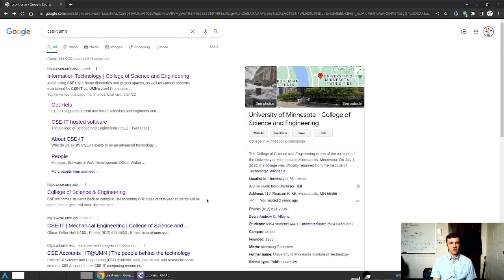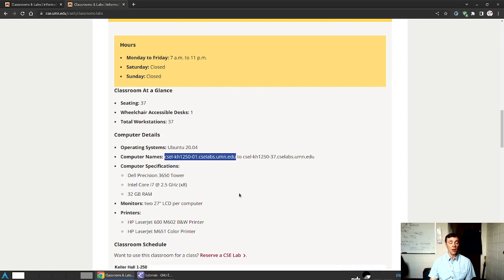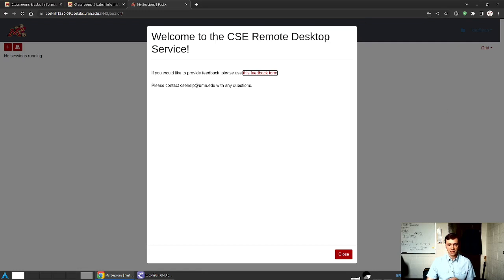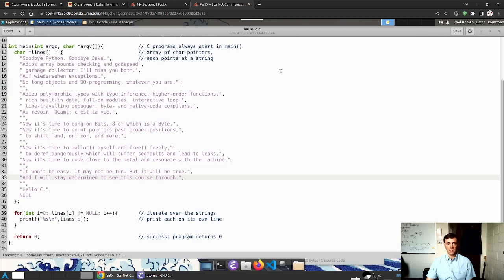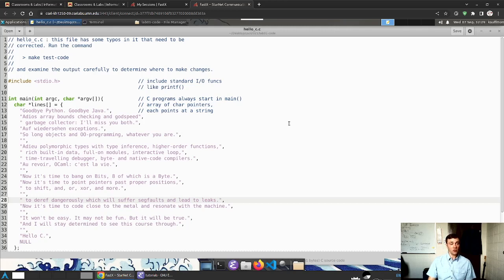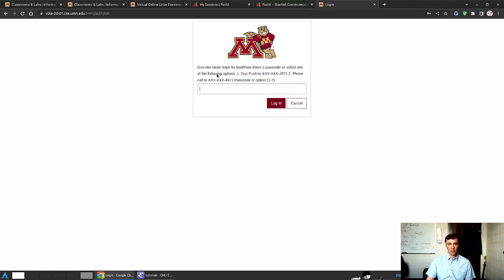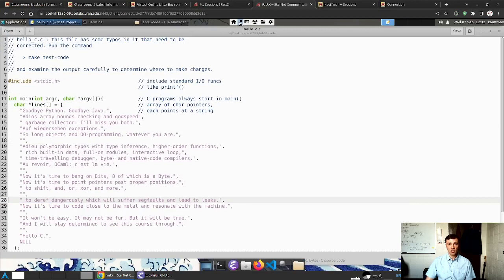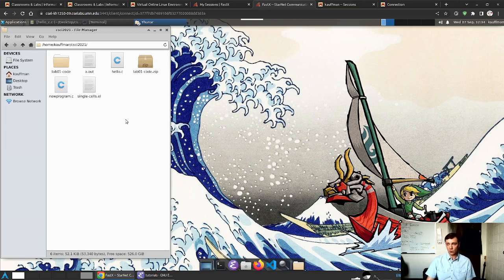FASTX and VOLE for CSE Labs Remote Access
Overview of how to use the UMN CSE-IT FASTX and VOLE system to access lab machines through a web browser.